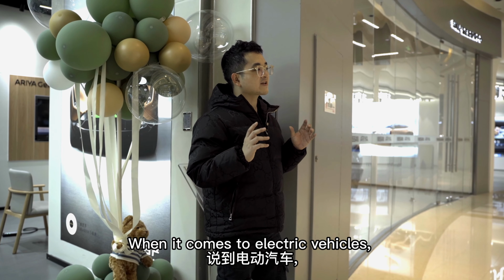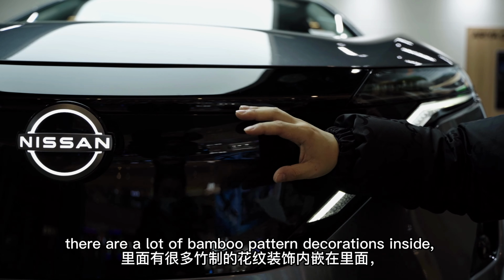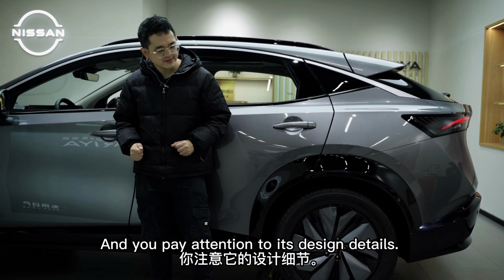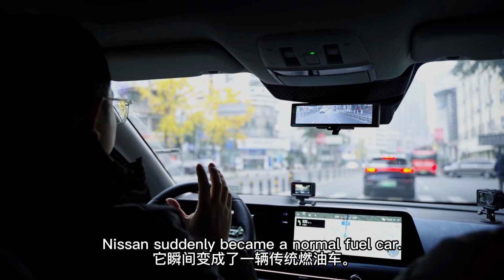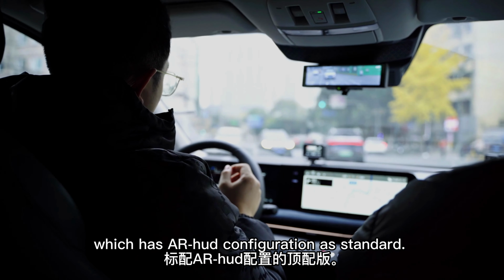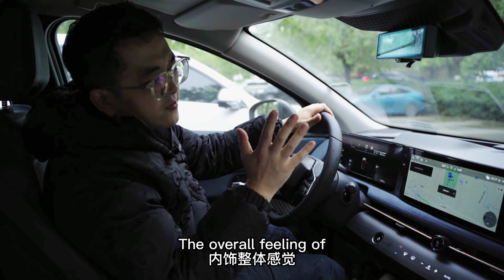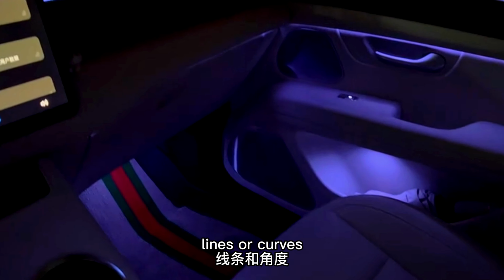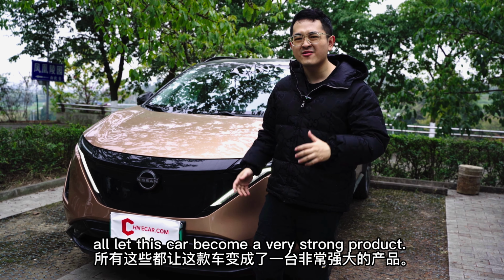All New Nissan Ariya 2023 test driving and walkaround.Nissan Ariya's exterior and interior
Sinced Nissan Released Ariya,they decided to make some changes in electric industry.But as a traditional car company,they also keep some elements through the whole car.In chinese edition,they have larger battery and better interior option as standard,do you like this car?